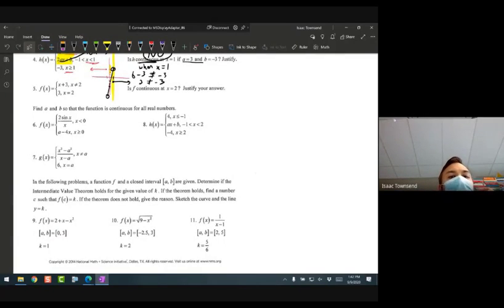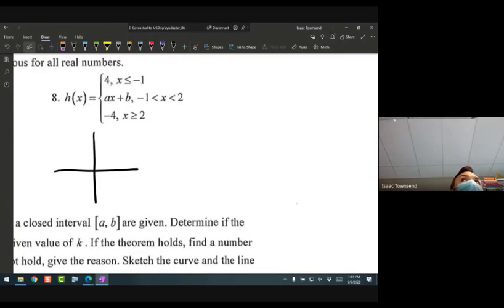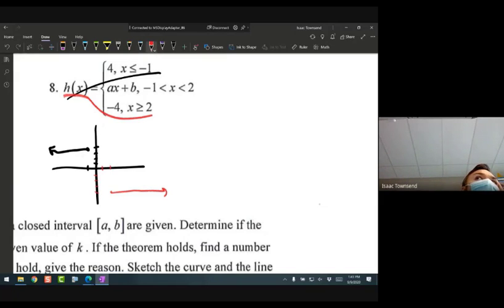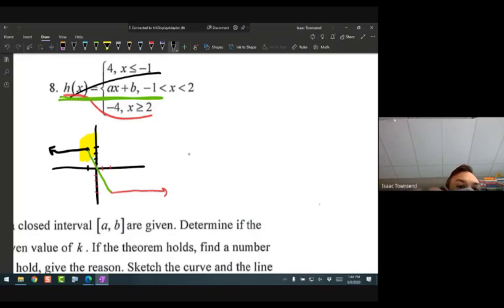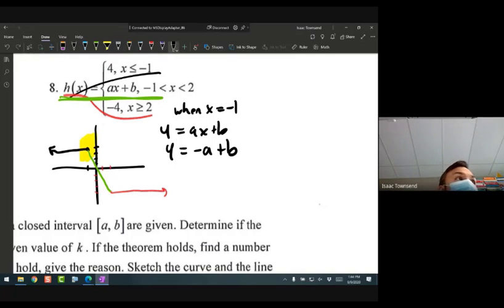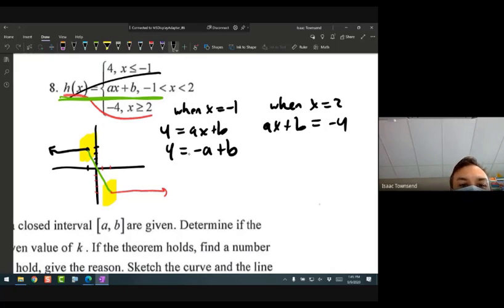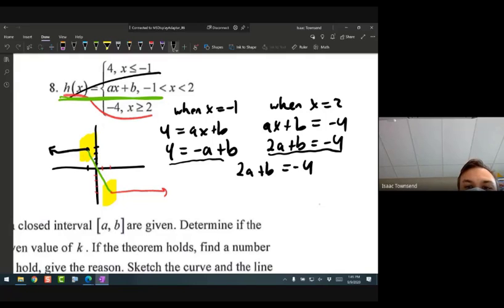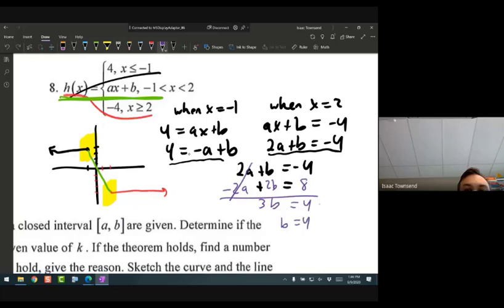Continuity and IVT Practice Worksheet #8